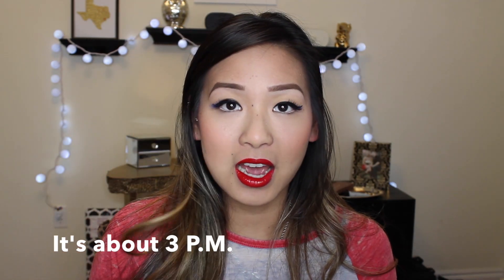NYX Shine Killer Review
Hi beauties!

I'm such an OILY skin type person! Wah.. So I wanted to do a first impression on zee NYX SHINE KILLLLLLER. Also, I wanted to give one of my NEW Lippies some love! Enjoy babes!

Products used:

Kimmel Show Off Lip Lacquer Big Bang

XOXO

I DEF have progressed and grew with my videos and editing. YAY! So, it gets better from here on out loves!